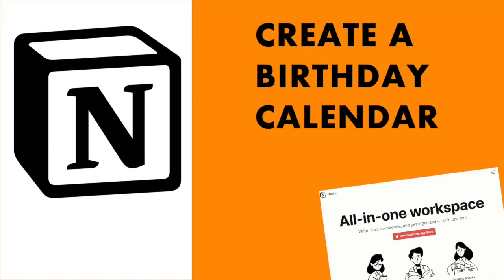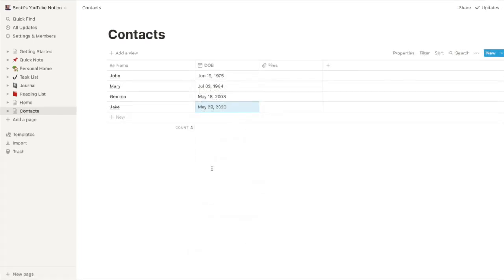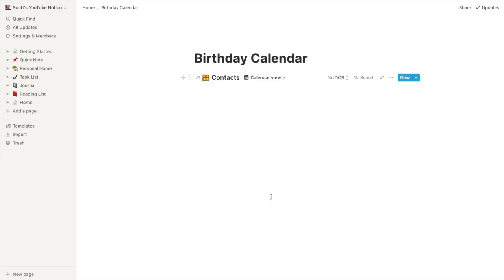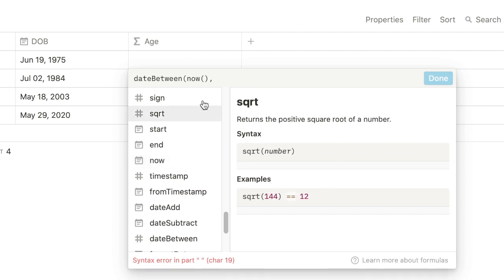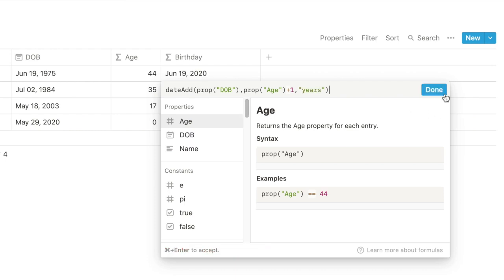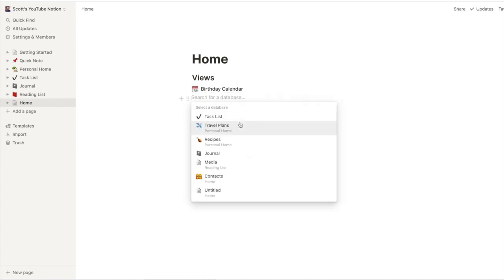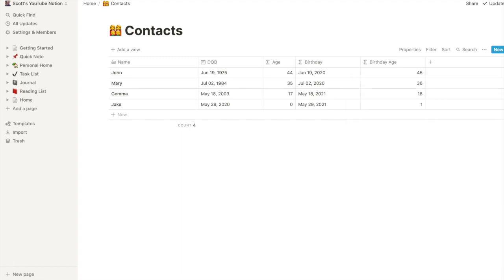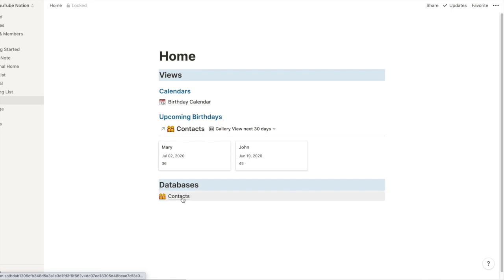Notion Birthday calendar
If you have a contact database in Notion and you store their date of birth, then you need a way to view upcoming birthdays. This video shows you a formula method you can use to do just that.

Formulas used:
dateBetween(now(), prop("DOB"), "years") : current age of a person
dateAdd(prop("DOB"), prop("Age") + 1, "years") : upcoming birthday date
prop("Age") + 1 : age at upcoming birthday

Note: the formulas above do not show the birthday on it's actual day. The formula below caters for this: